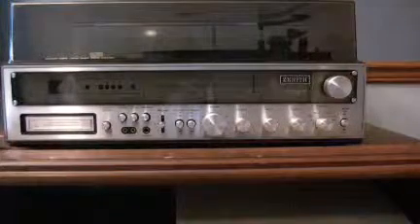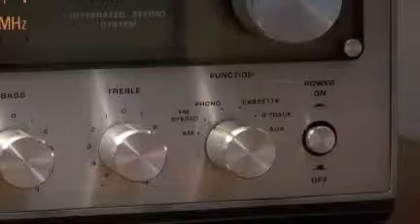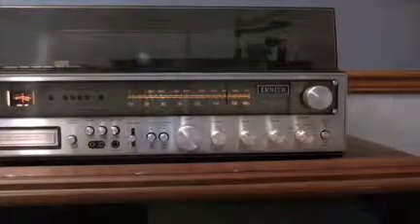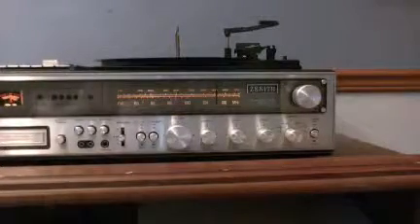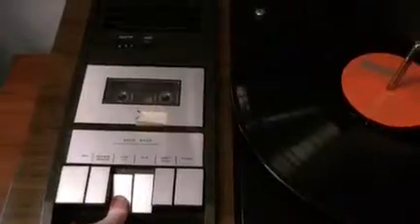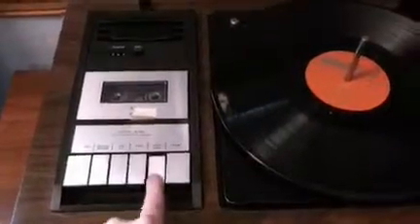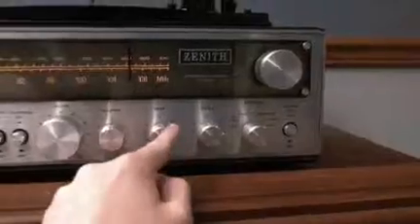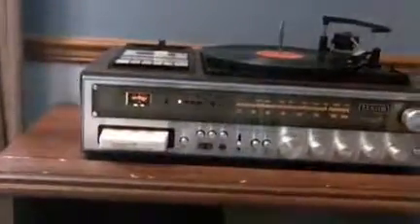Zenith 4041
This is a Zenith 4041 review. Sorry about the generally low quality.